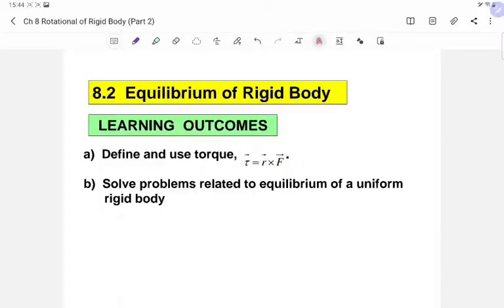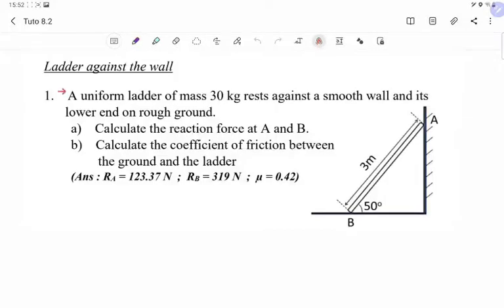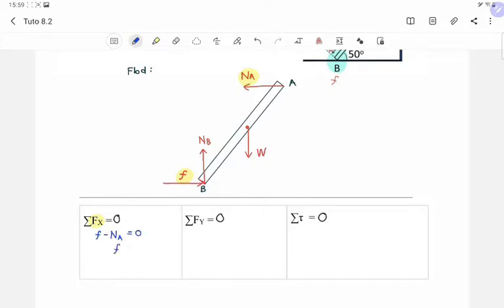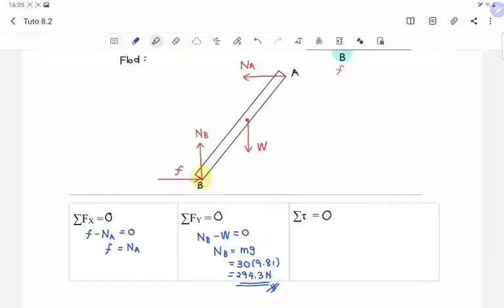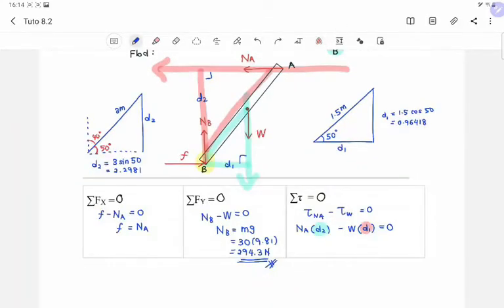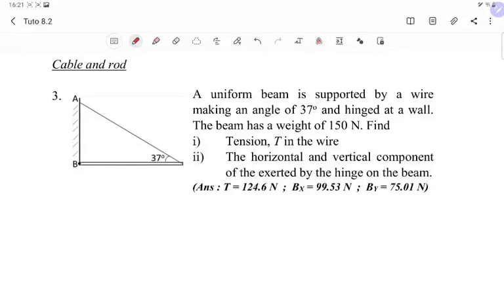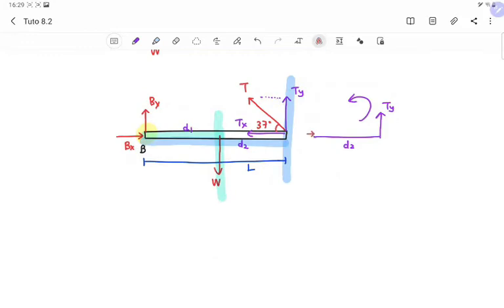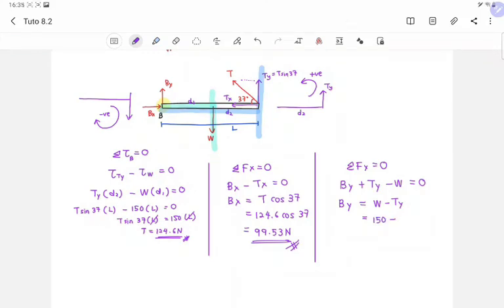Tutorial 8.2 (Part 2) - Equilibrium of a uniform rigid body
02:40   Ladder against the wall
13:07   Cable and rod